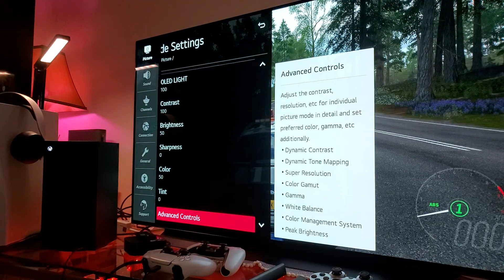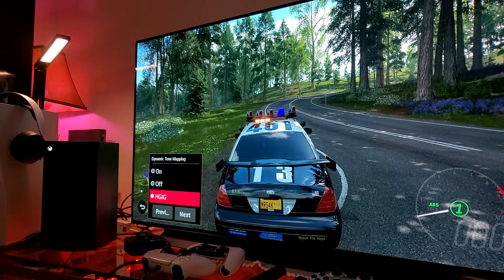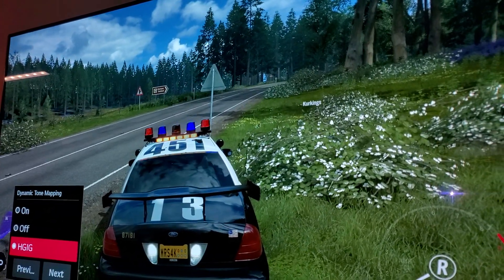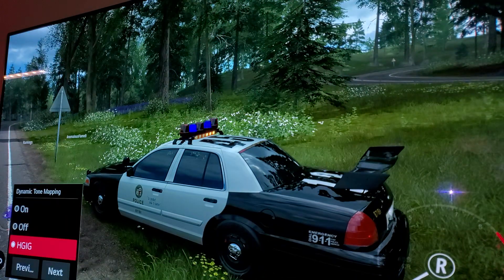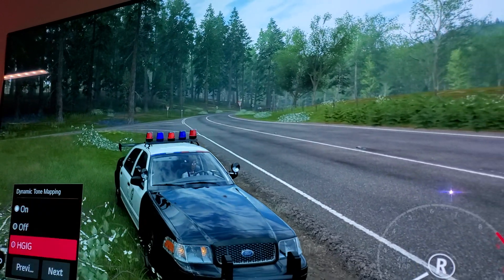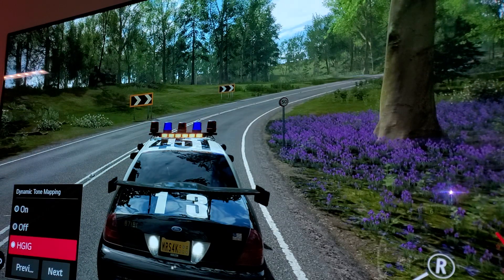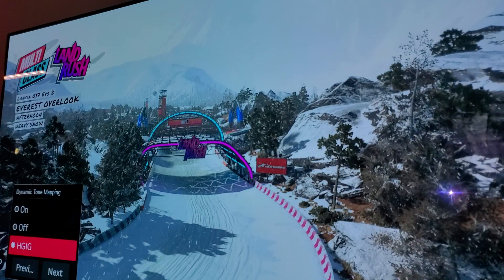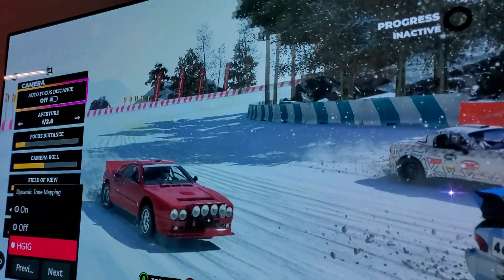LG OLED CX48 | HGIG & my take on it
High Dynamic Range Gaming Interest Group, is available under DTM Dynamic Tone Maping section on CX LG Oled TV HDR, but how good is it ?? is it worth it ?? well that's what I'm going to talk about in this Video.